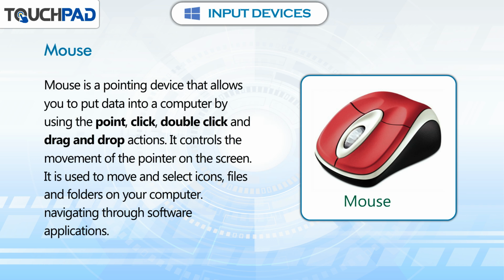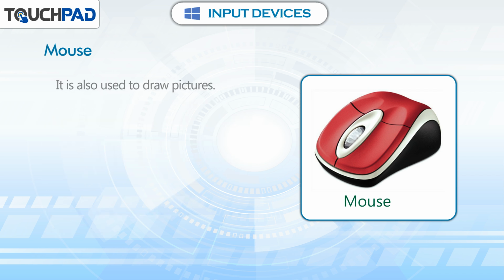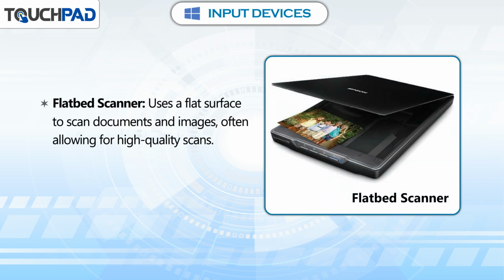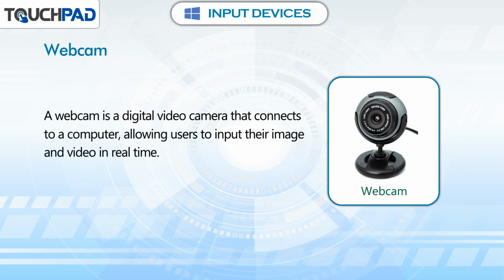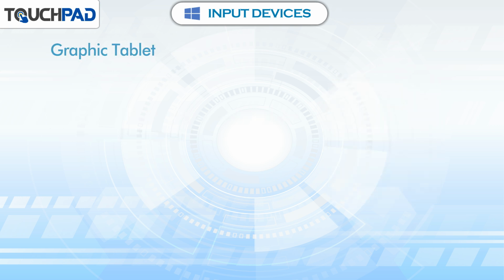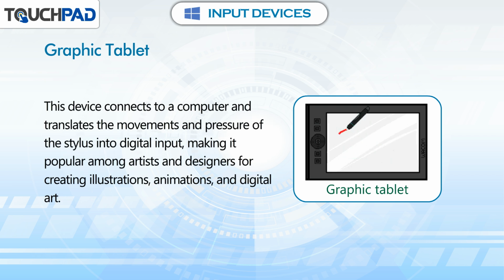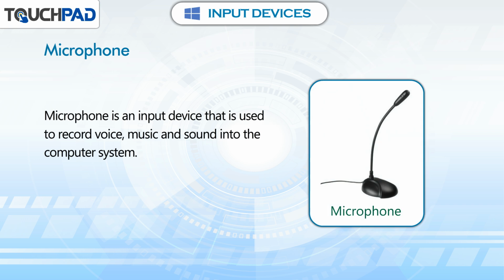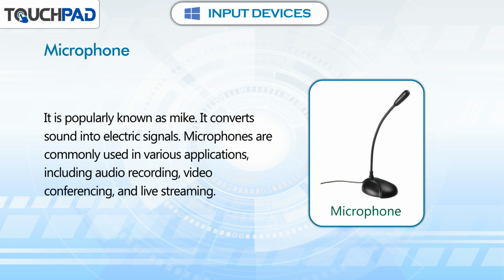𝐈𝐧𝐩𝐮𝐭 𝐃𝐞𝐯𝐢𝐜𝐞𝐬|𝐂𝐡 𝟎𝟏|𝐏𝐥𝐚𝐲 𝐕𝐞𝐫 𝟐.𝟏|𝐂𝐥𝐚𝐬𝐬 𝟎𝟒